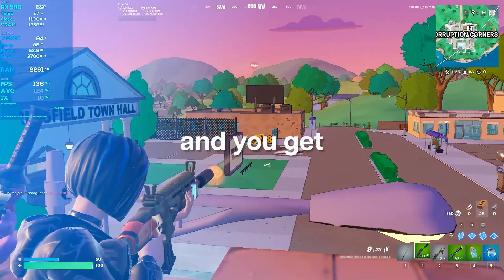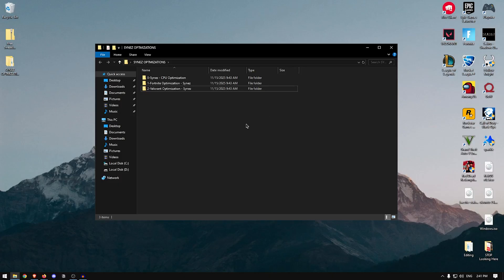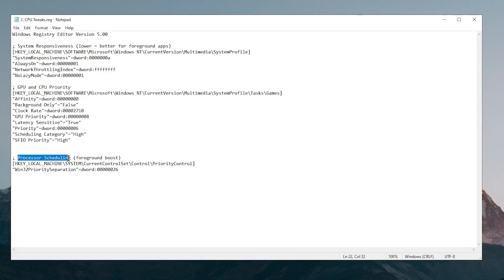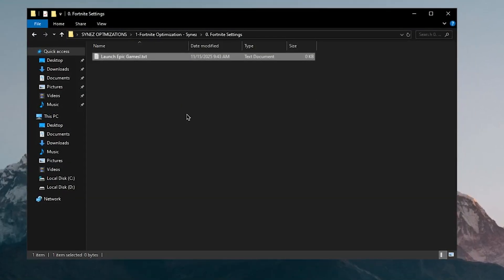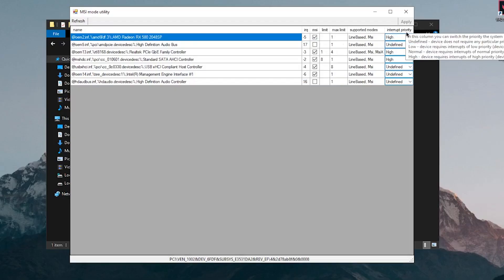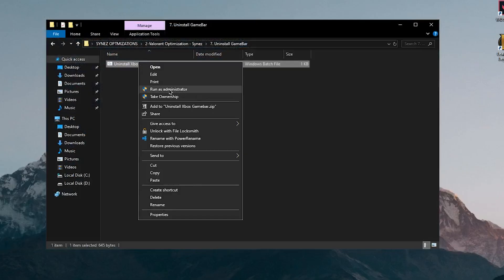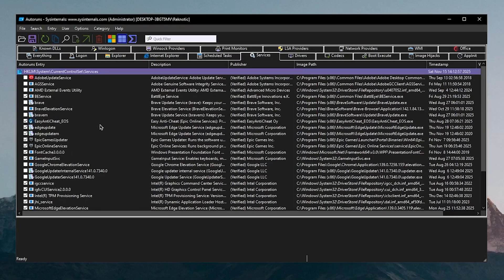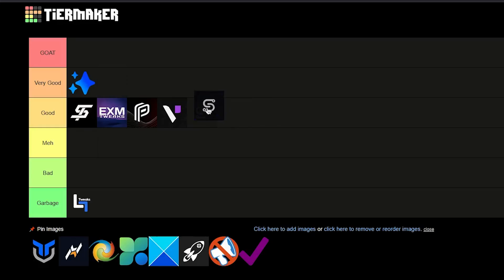You NEED to Use This FREE Windows OPTIMIZER to Boost FPS & Fix FPS Drops (2025)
This free Windows PC Optimizer will Optimize Windows 11/10 for Gaming & Performance! The FREE Windows Optimizer called the SYNEZ Optimizer,  a free windows pc optimization utility to optimize windows to Boost FPS, reduce input delay and improve performance, by lower windows processes, decreasing CPU usage and improve gpu performance to achieve an optimized windows 10/11. This optimizer claims to work amazingly on all low end PC as well as high end PC, increasing FPS in ALL GAMES. This is a complete guide on how to use this Optimizer to optimize windows 11 or windows 10 for ultimate gaming and performance in 2025.

☁ OPTIMIZATION GUIDES!

Topics Covered:
Optimizing Windows 10/11 for ultimate gaming and performance is key to boosting FPS and enhancing your experience. Whether you’re looking to debloat Windows 11, remove unnecessary bloatware, or speed up your system, there are plenty of methods to make Windows 11 faster and more efficient. Key steps include debloating Windows 11 with ease, improving overall system performance, and utilizing tips for increasing speed and reducing lag. For gaming, it’s important to implement specific optimization techniques to make the most of your hardware and software setup. In addition, understanding how to optimize Windows 11 for gaming, improving the speed of Windows 10, and learning how to debloat both Windows 10 and Windows 11 can help you get the best performance possible. These adjustments also include managing updates, removing excess background processes, and applying system tweaks to boost FPS. With the right approach, you can significantly speed up your Windows 11 or 10 PC, fix lag, and ensure smoother gaming performance for 2025 and beyond. This is the Free Windows Optimizer tool for gaming!